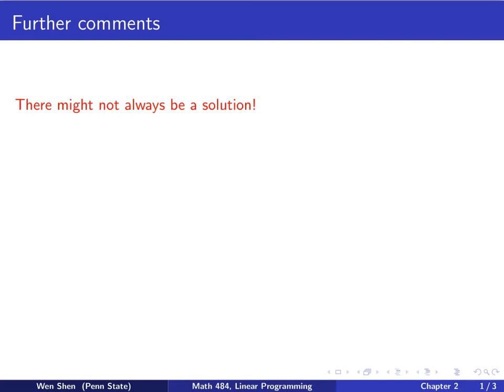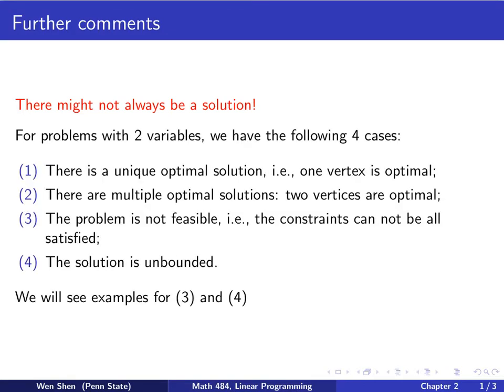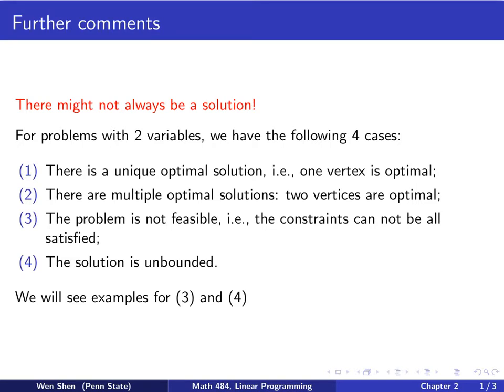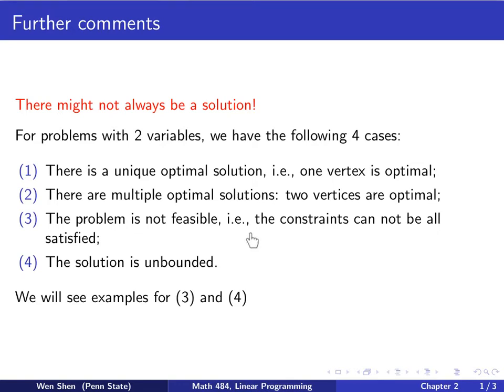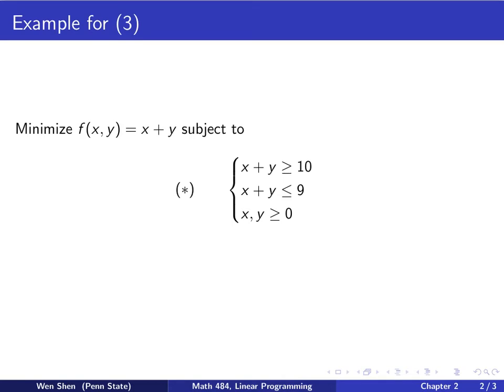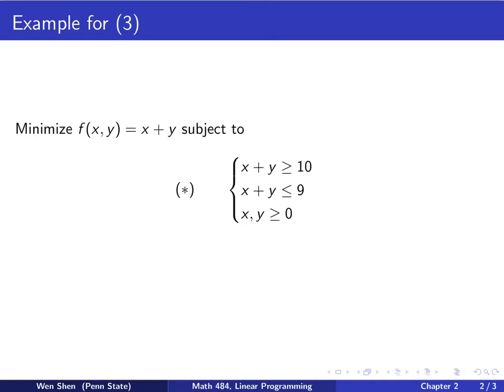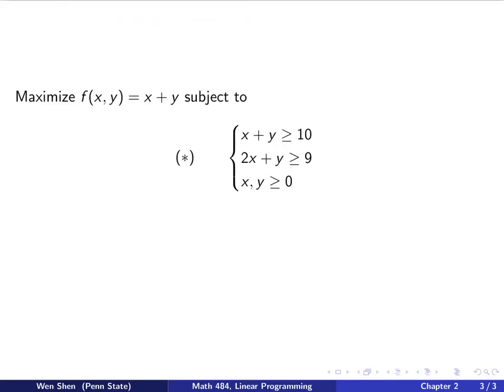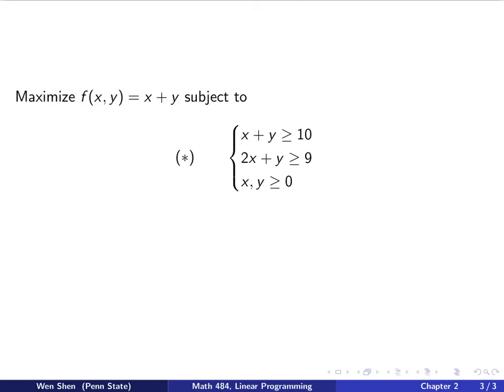V2-06. Linear programming, Blending model, graphic solutions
Math 484: Linear programming, Blending model, graphic solutions, part 3.